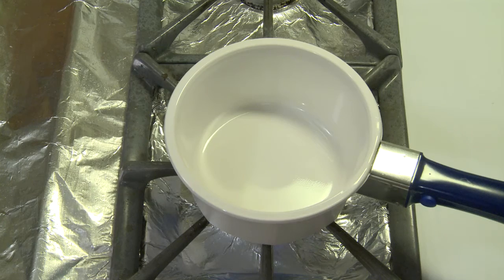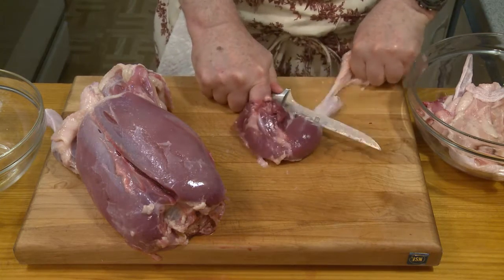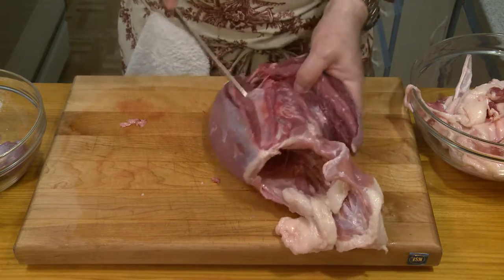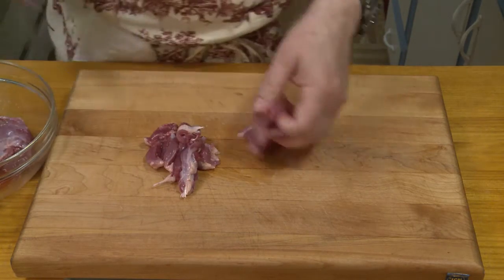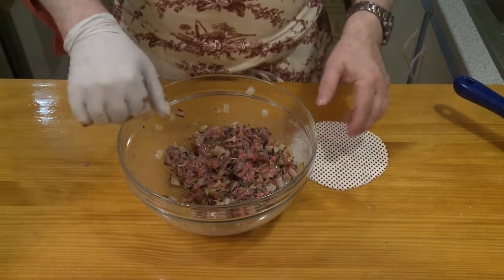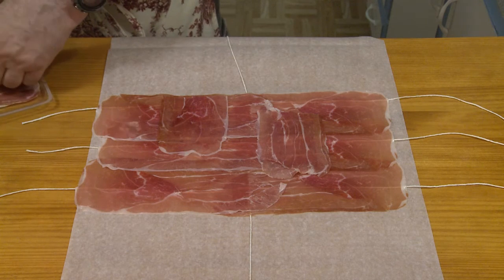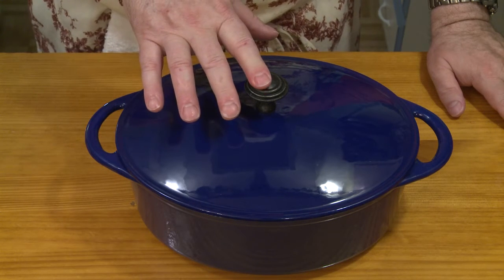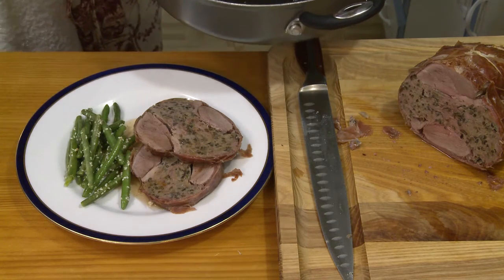Duck Isabel, my own creation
I created this dish when I heard that Clarissa Dickson Wright of the BBC cooking show Two Fat Ladies passed away. She made a Rabbit Isabel in the episode "The Cambridge Eight." This is a complicated dish, but excellent for special occasions.

By Dennis W. Viau; an original recipe.

Ingredients:

1 whole duck, about 5 pounds (2.25kg)
¼ cup (1½ ounces/42g) wild rice
2 tablespoons oil for frying
½ medium (5 ounces/140g) onion, chopped
¼ pound (113g) pork sausage meat
5 to 8 fresh sage leaves, depending on size, chopped
4 to 5 fresh basil leaves, chopped
1 egg
1 or 2 tablespoons breadcrumbs or panko, if needed
8 pieces thinly sliced prosciutto, more if needed to patch holes
¼ to ½ cup (60 to 120ml) dry white wine
2 heaping teaspoons plum sauce (optional)

Directions:

Thaw the duck in the refrigerator for a day or two, if frozen.

Start cooking the rice in a cup (237ml) of water. Bring to a boil, reduce the heat to low, and cover the pan. Simmer 30 minutes. The rice will be al dente, but I like the texture in the stuffing. When done, drain and set aside, covered.

While the rice is cooking, remove the skin from the duck and fillet the meat from the legs. It doesn’t need to be done carefully because it will be ground (minced) later in a food process. However, carefully fillet the breast meat away from the ribs to keep each breast in one piece.

Sauté the chopped onion in a skillet heated with about a tablespoon of oil. Cook until tender and translucent, about 5 minutes. Then remove from the heat and set aside to cool a little.

Cut the leg meat into smaller pieces and place in a food processor with the sage and basil leaves. Chop briefly until the mixture resembles ground beef. Transfer the meat mixture to a large mixing bowl and add the cooked wild rice, pork sausage meat, onion, and the egg. Mix well. If the mixture appears to be too wet to hold a shape, add a tablespoon or two of bread crumbs and mix well.

Season with salt and pepper. You can test for seasoning by cooking a small dab of the mixture in the skillet and tasting.

Arrange a long piece of kitchen twine on the counter (I do this on a piece of parchment paper) and then arrange three shorter pieces, crossing the first, about 2 inches (5cm) apart. Carefully separate the prosciutto slices, trying not to tear them and arrange them on the strings, two on each crossing string, with the ends overlapping, and one at each end on top of the longer strings. If any of the slices tear, the hole can be patched with a cut piece of prosciutto.

Place one of the duck breast pieces in the center of the prosciutto, aligned along the long string. Arrange the ground meat mixture on top of the breast meat, shaping the ground meat into a loaf. Then top with the remaining piece of breast meat.

Carefully wrap the loaf with the prosciutto slices, starting with the pieces that are on top of the others. Try not to tear the prosciutto. Holes can be patched with a piece of prosciutto.

Then tie the loaf with the strings. Do not pull the strings too tightly, as this could tear the prosciutto. Meanwhile, start heating the oven to 350°F (177°C).

Heat about a tablespoon of oil in a large skillet. Brown the loaf lightly on all sides, turning it carefully. I found the best way to do this was to arrange the skillet off center on the burner. By pushing the loaf against the side of the pan and tilting the pan to hold the loaf in place, the rounded edges along the bottom of the skillet helped shape the loaf. Browning will also strengthen the prosciutto wrapping on the loaf, making it easier to handle.

Transfer the loaf to a baking dish or pan and pour the wine into the bottom. Cover the baking dish and bake to an internal temperature of about 160° (71°C) when tested with a meat thermometer. My loaf baked for exactly one hour to come up to this temperature. Remove from the oven and let rest for 10 minutes. The outer heat will continue to migrate toward the center, bringing the final temperature to about 170°F (77°C), a safe temperature at which to serve.

Transfer the duck loaf to a carving board. You can strain the cooking liquid after removing the fat and flavor the drippings with a couple heaping teaspoons of plum sauce, if you prefer. Orange marmalade might work well instead. You can be a little creative with this sauce. Heat and use as a garnish when serving.

Slice the loaf into thick slices at the table and garnish with sauce. Serve with your favorite vegetable.